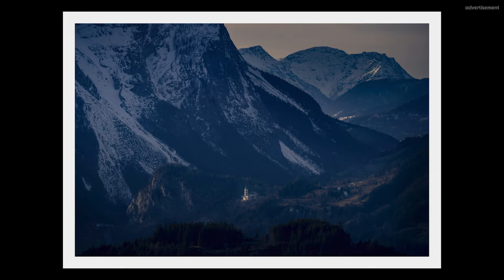The POWER of CRITICISM in Landscape Photography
Photography criticism is done wrong so many times, although in the right way it were an amazingly powerful method to improve your photography - independend on if you are the photographer who gives critique or the photographer who gets criticised. In this video I'll show you how you can get most out of photography criticism and I'll also show you the most powerful method of photography criticism.

► Location:
Austria/Salzkammergut